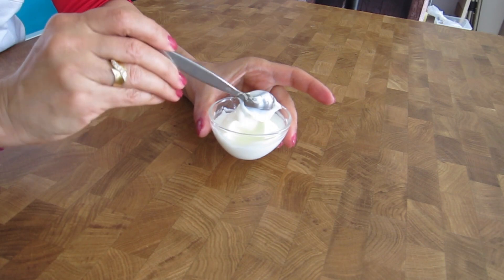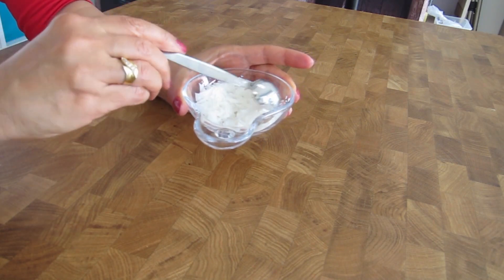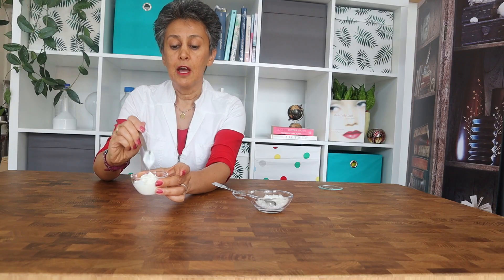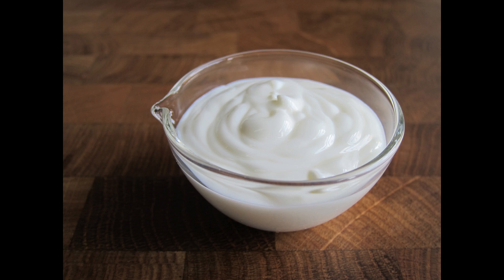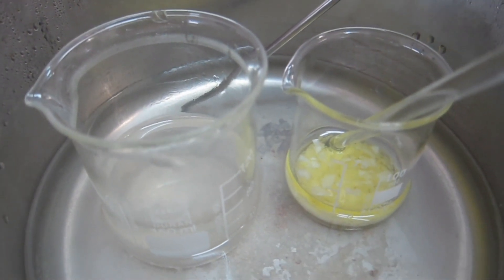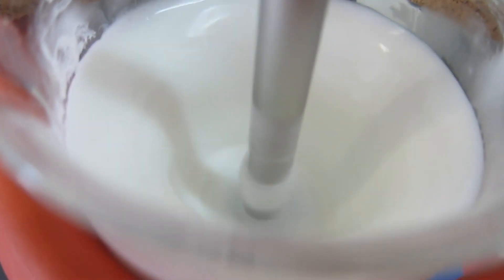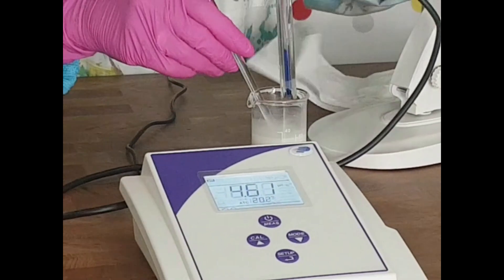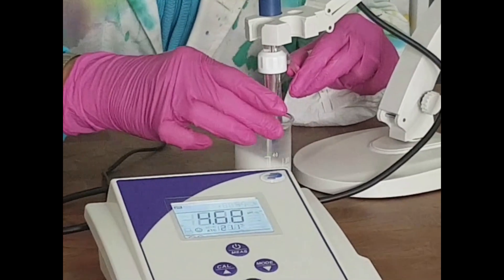Emulsion making 101-How to make a KISS emulsion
In today's video we show you how to work with plantasens HE20 and how to make a failproof KISS emulsion